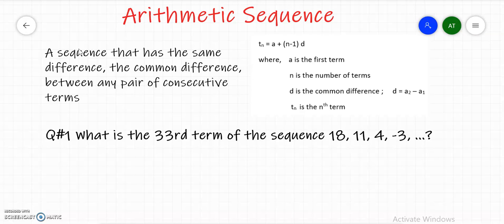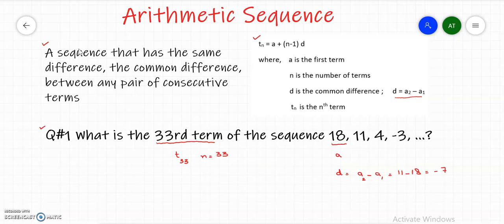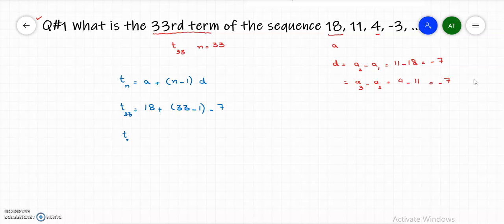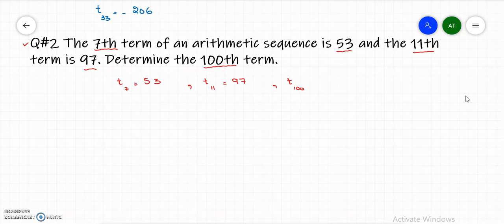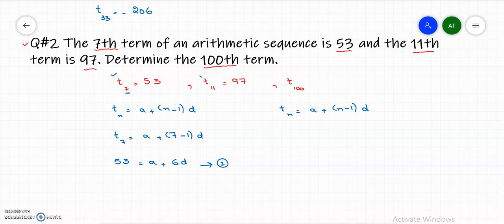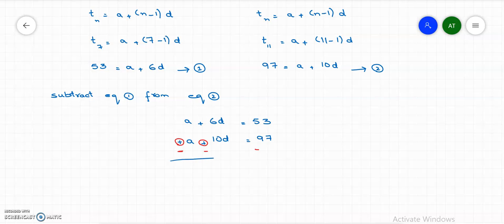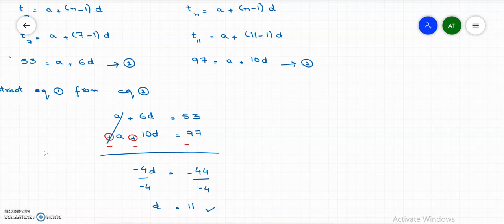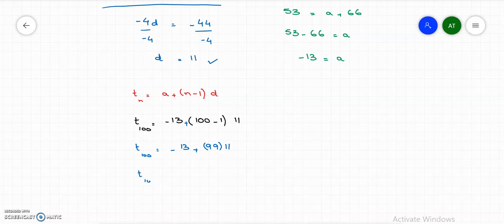Arithmetic Sequence Examples, Definitions, and Formulas- O/A Level Math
This video will guide you the complete step by step concept of Arithmetic Sequence with the help of examples, definitions, and formulas